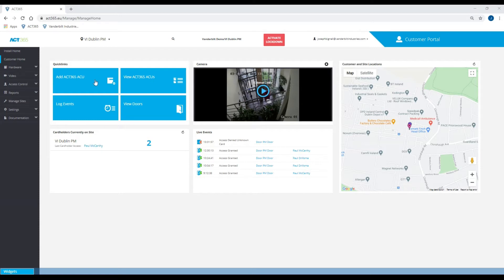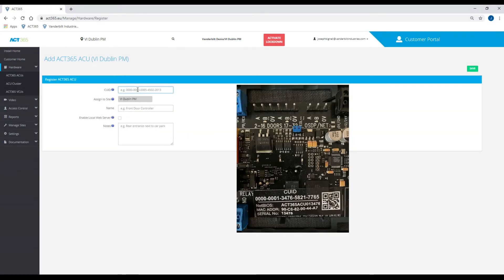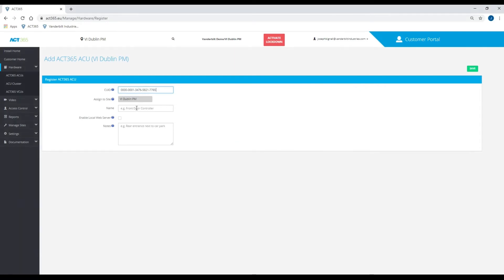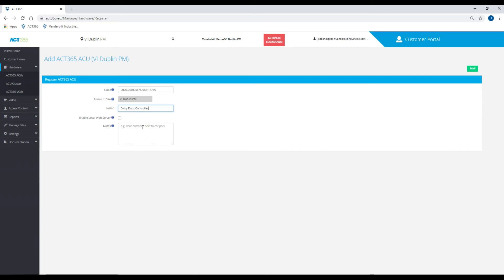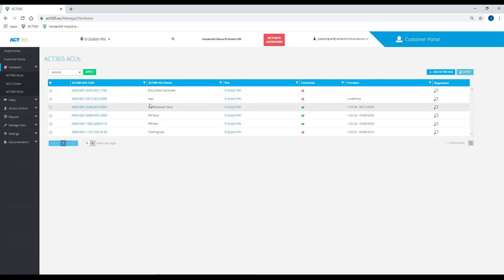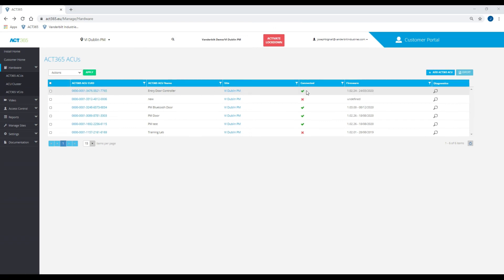How to add an ACT365 ACU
ACT365 ACU is a single door IP Controller and includes a dual port Ethernet
switch. The controller includes a rich set of advanced access control features, including voltage monitoring, break glass monitoring, interlock/airlock. ACT365 is ideal to manage the physical security for all your sites in a single interface.

This video shows you 3 easy steps for adding an ACU to your ACT365 software:
1. Click Add ACT365 ACU in the Quicklinks dashboard
2. Add device details: CUID, Site & Name
3. Save

Find the best configuration for a bespoke access control system based on your project specifications